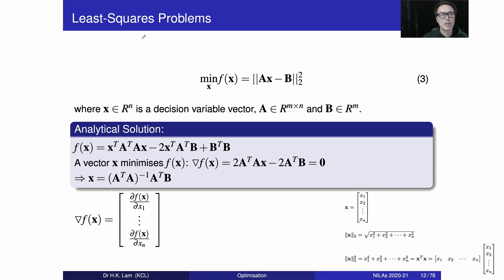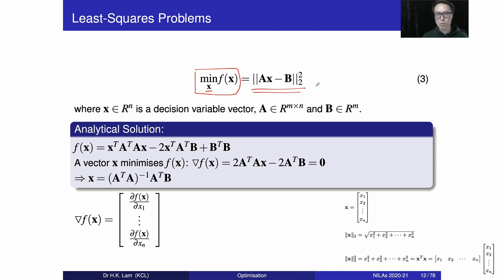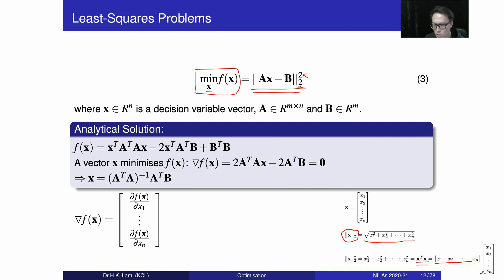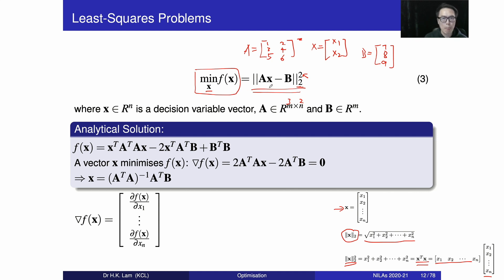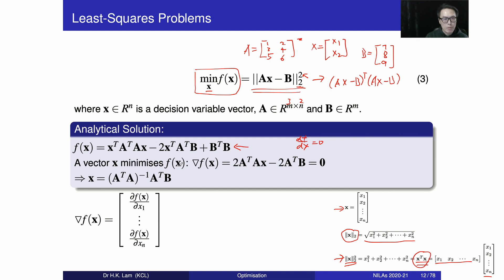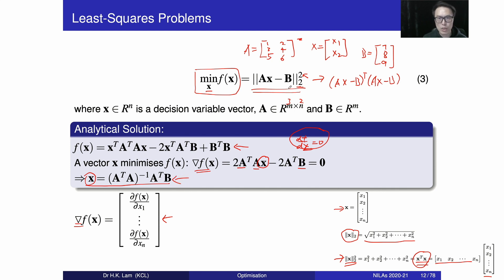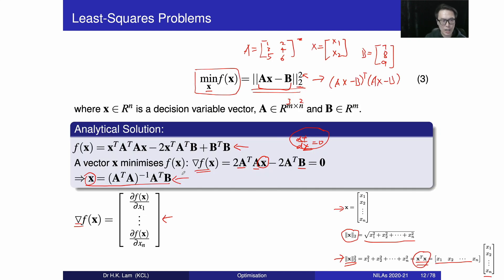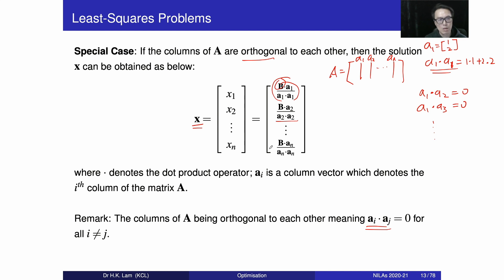Least Squares Method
This video is about Least Squares Method